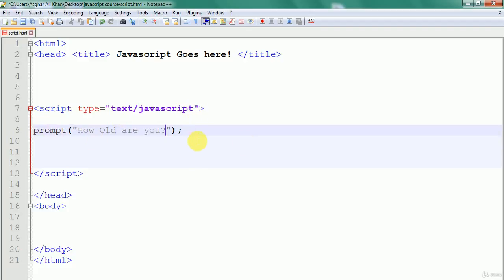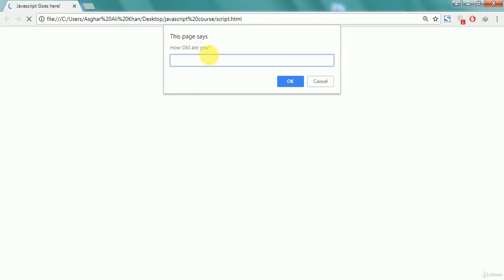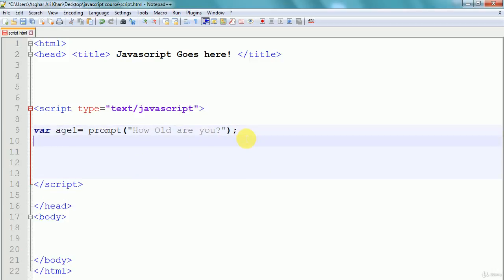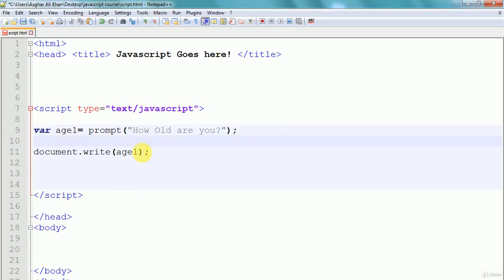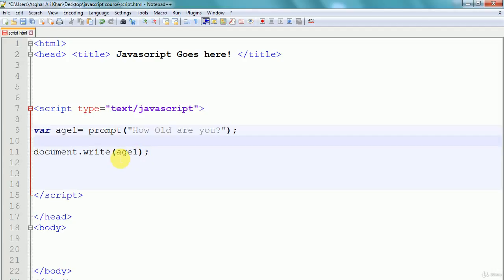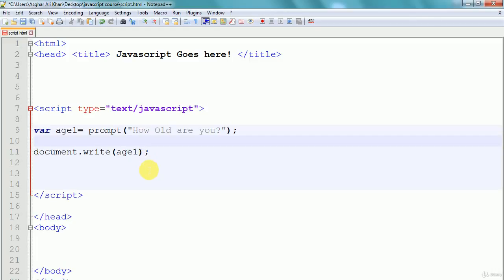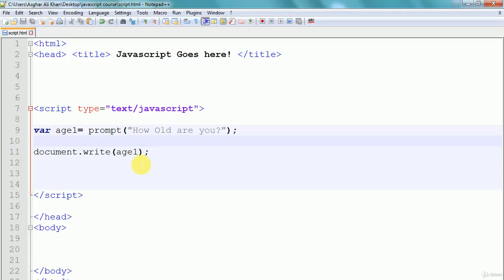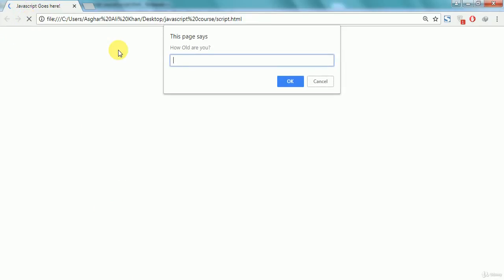JavaScript for beginners To Web Development (2018) : Understanding About Prompt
JavaScript for beginners To Web Development (2018)
A complete step by step Course to use JavaScript from Basic To Advanced Level